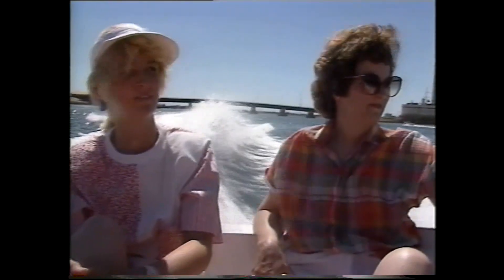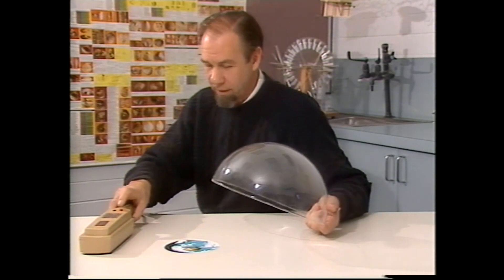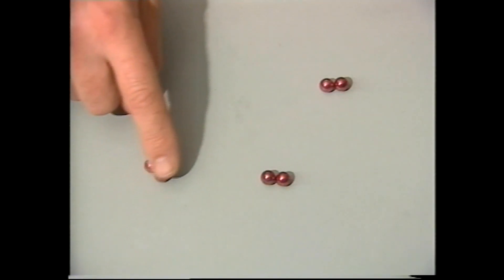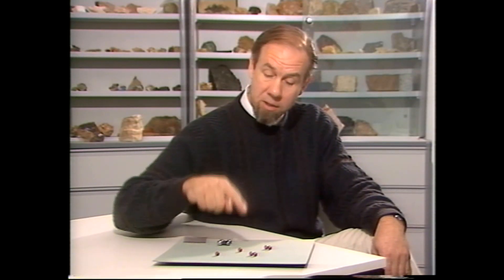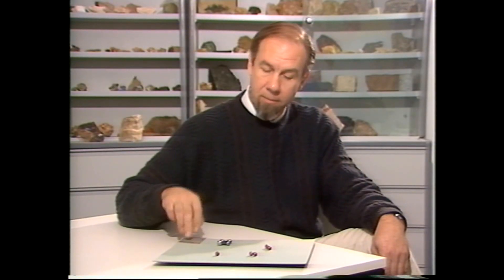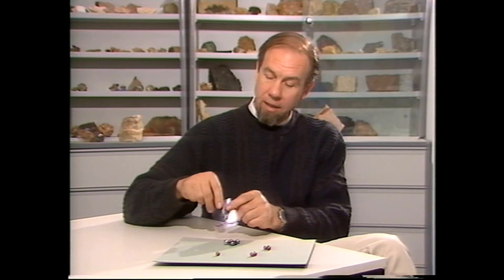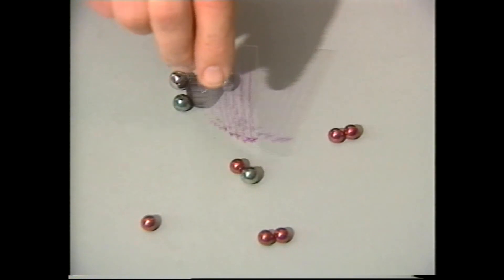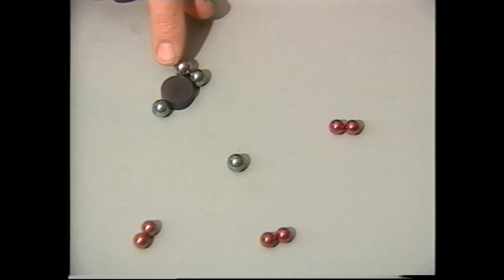What is the ozone layer?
With climate change dominating the news you don't hear so much about the ozone layer these days, but it was a huge problem and it is still important. Rob explains what it was all about.